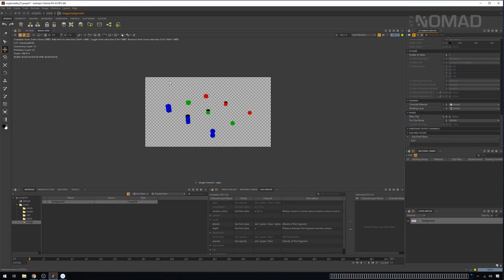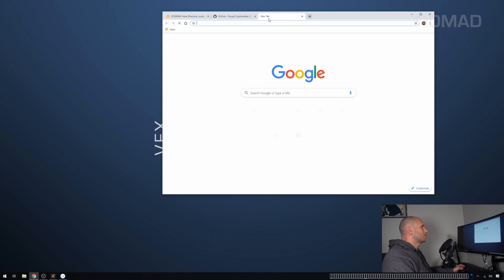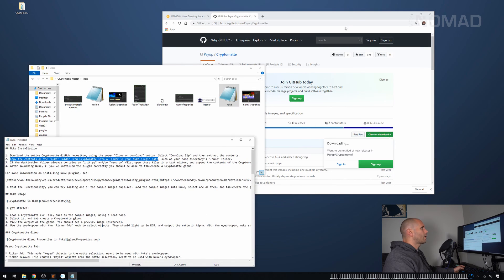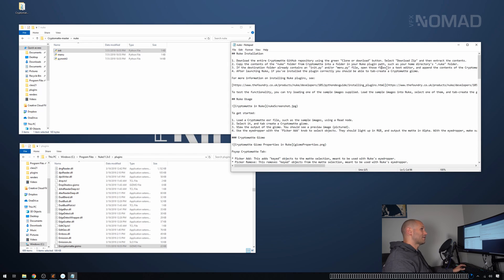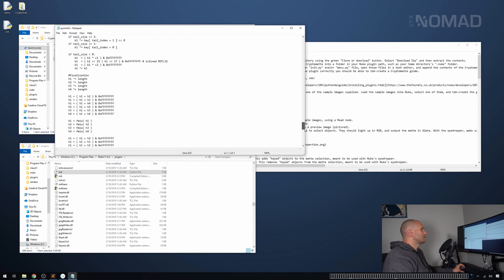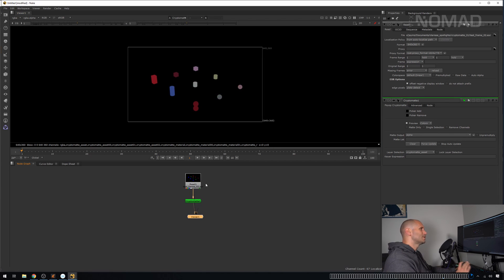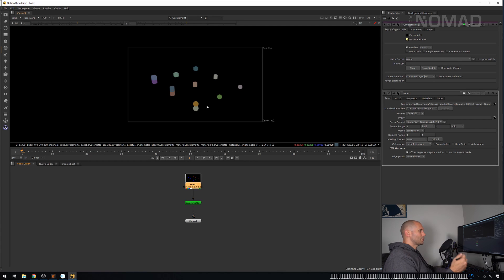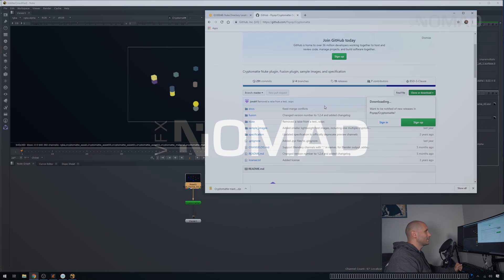Clarisse Spotlight - Cryptomatte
This video is to provide an overview of how to generate cryptomatte aov's out of Clarisse, as well as instructions on how to install the cryptomatte gizmos in Nuke, and then finally how to use those gizmos, with the render, to get crytomatte working in Nuke.